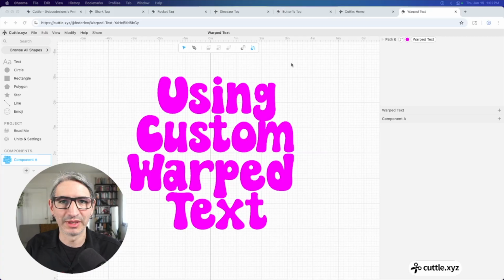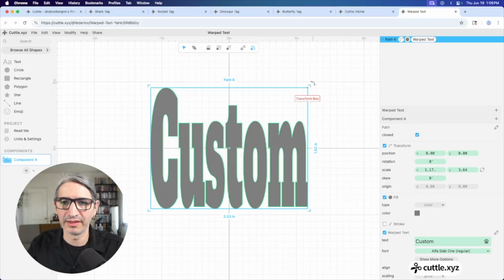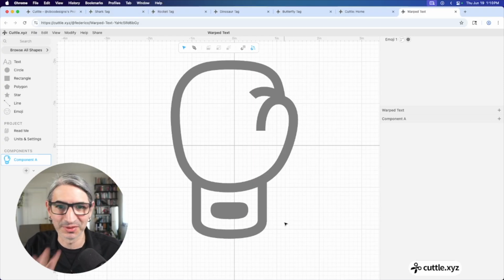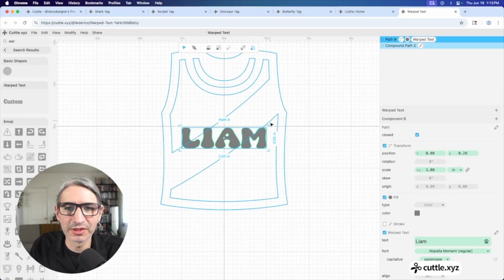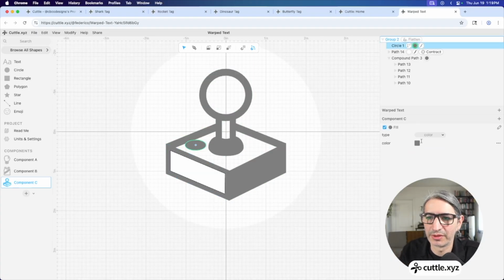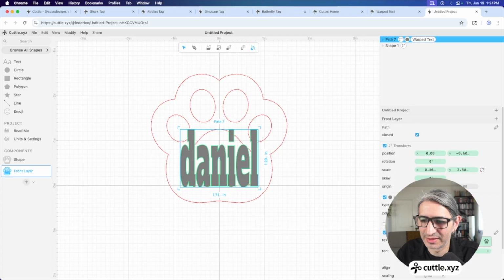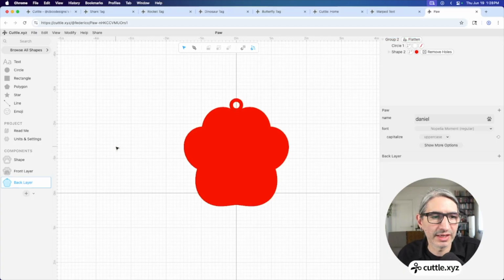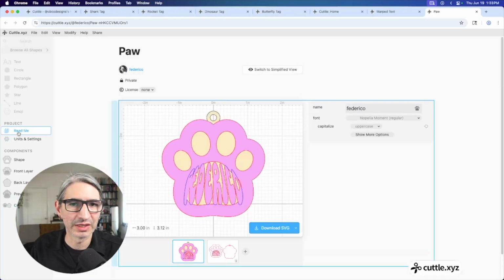How to Make Laser Cutting Project with Warped Text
We demonstrate how to edit anchor points to the Custom Warped Text shape. Using simple shapes from the emoji menu, we prototype personalizable templates for a boxing glove, a shirt, a retro joystick, and a paw. We also show how to create a back layer, add a hole, and how to package your design into a Cuttle template.

You can use this project as a starting point for your own projects

You can catch these videos live, and request topics for us to cover, on our facebook group at:

00:00 - Intro
01:48 - Analyzing Bonnie's designs
02:57 - Warped Text demo
08:32 - Boxing Glove emoji
12:22 - Shirt emoji
15:22 - Joystick emoji
20:12 - Paw emoji
24:53 - Paw back layer
26:56 - Preview component
28:01 - Cut file with Auto Layout
29:14 - Filename
31:15 - Outro